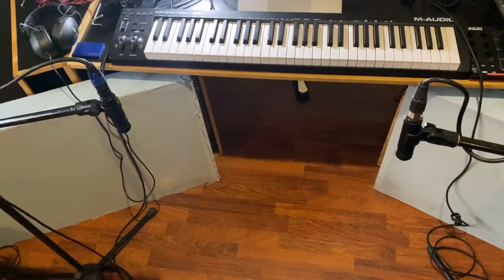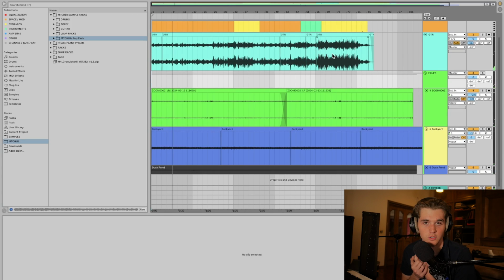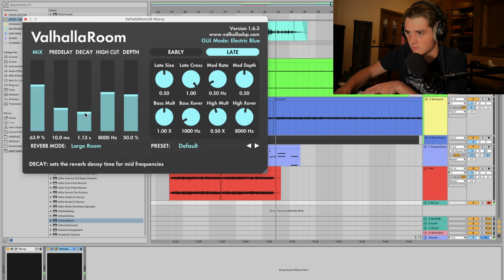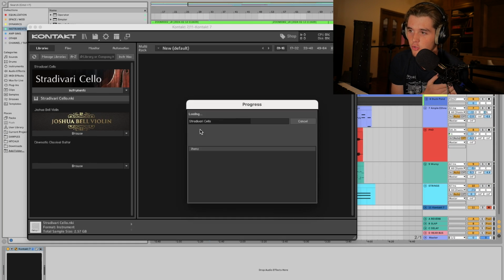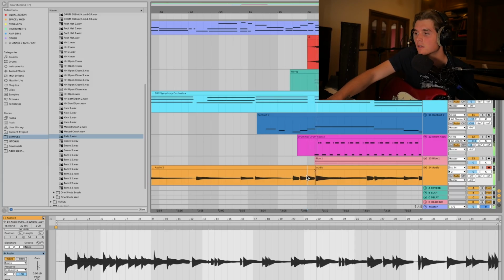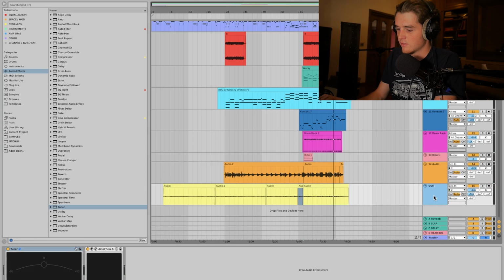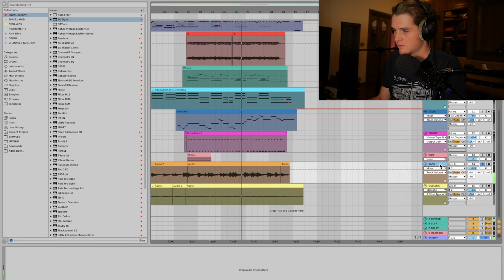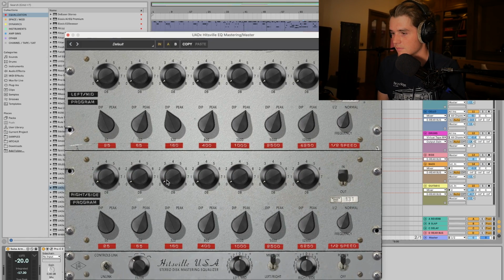How To Make Folk Music Like Gregory Alan Isakov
⭐️ 𝗕𝗘𝗖𝗢𝗠𝗘 𝗔 𝗠𝗘𝗠𝗕𝗘𝗥 for Exclusive Videos, Courses, 1-on-1 Calls, + Presets